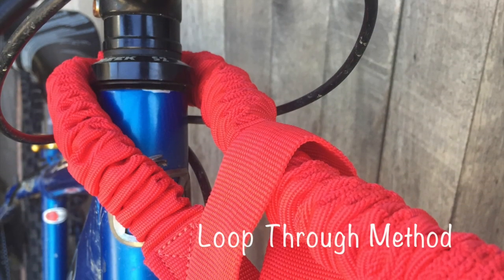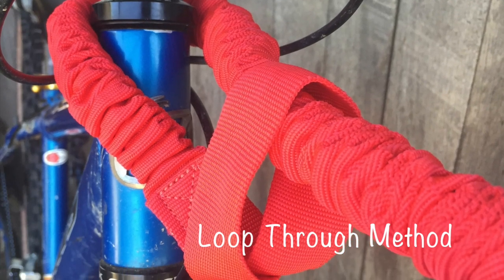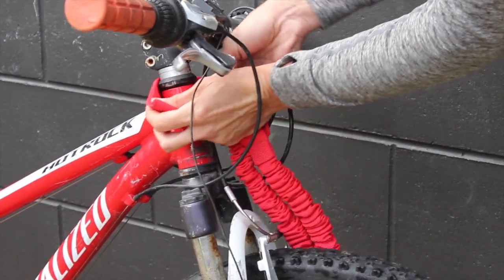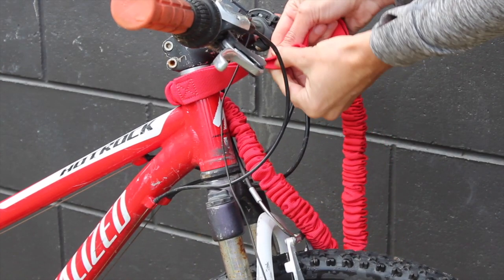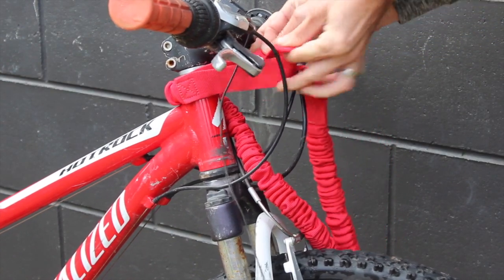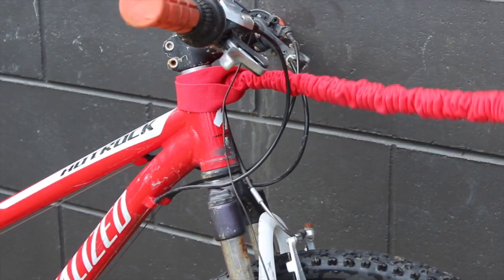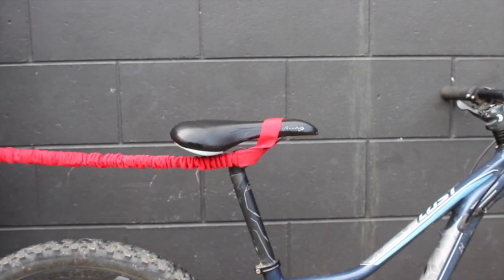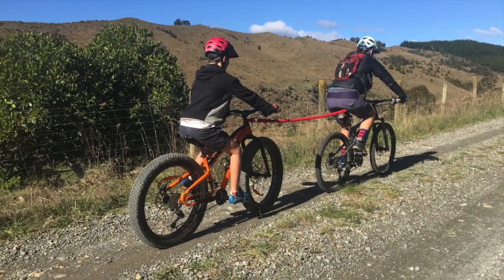How to Attach a Tow Rope - Loop Through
This video is about How to Attach a Tow Rope - Loop Through